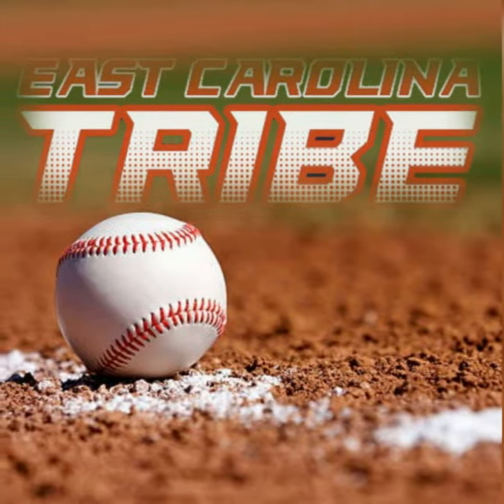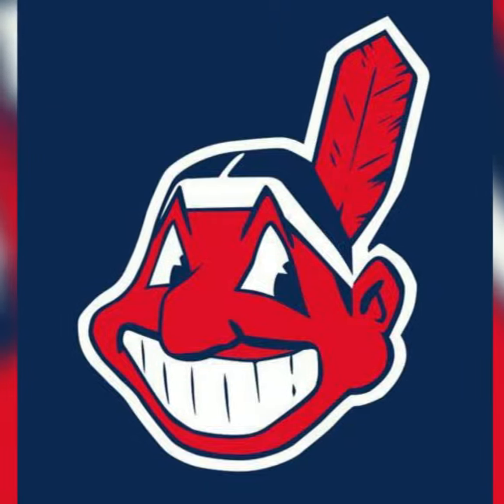Omar Vizquel gives tips to the Tribe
Omar Vizquel fielding advice